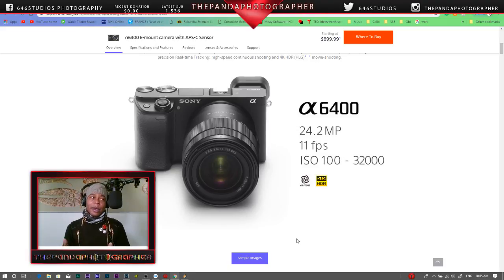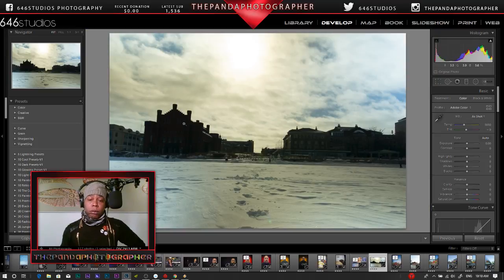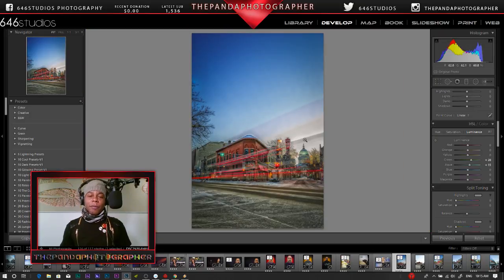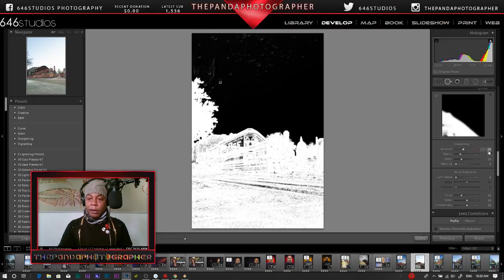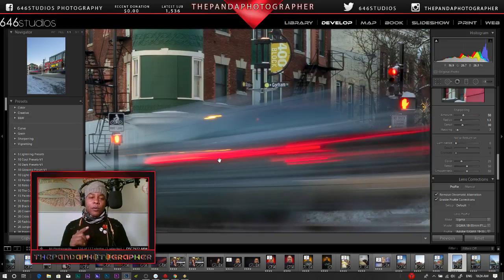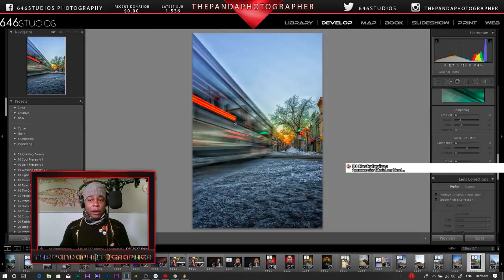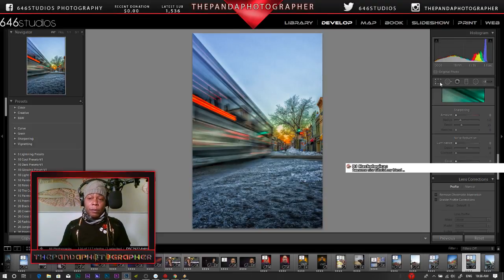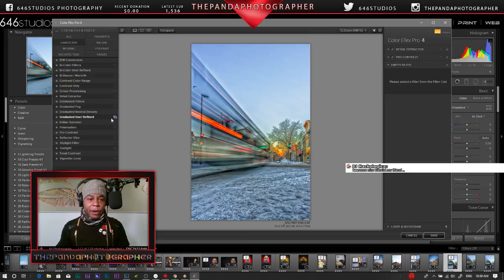Lightroom Classic CC - LIVE: HDR Photos Tutorial | Season 2: Episode 9 | Sony A6400 Rant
Amazon Links Here:
SonyProfessional Cameras
Sony A9
Sony A7III
Sony A7R3

Nikon Z6 w/ FTZ adapter
Nikon Z6 w/ 24-70mm Lens
Nikon Z6 (Body Only)
Nikon Z7 (Body Only)
Nikon Z7 w/ FTZ adapter
Nikon Z7 w/ 24-70 Lens

GH5 (Body Only)

Canon EOS R (Body Only)

Sony a6300
Sony a6400
Sony a6500

Sigma 18-35mm F1.8 Art lens Links:
Sony (A-Mount)

Favorite A6400 Prime Lens

More Amazon Link Here:
Pixel TW-283-S1 (A- Mount Camera)
For Sony E-Mount Camera

Manfrotto 190go -M (carbon fiber)

Manfrotto BeFree tripod

Zomei Full Grey Neutral Density ND8 Square Z-PRO Series Filter

To optimize your Youtube channel use the app Tubebuddy at the link here below to get more watch time and subs to help you grow as a content creator: Use the link.

✅My Favorite Lens
✅My Audio Mic For Vlogging
✅My ND Filter of Choice

Wondering how to make your channel perform even better? We use a helpful plug-in called TubeBuddy. There are many tools that come with it, but most importantly it helps give you insight into what is working, (and what isn't) when it comes to your videos. Install the free version to see if it is what you are looking